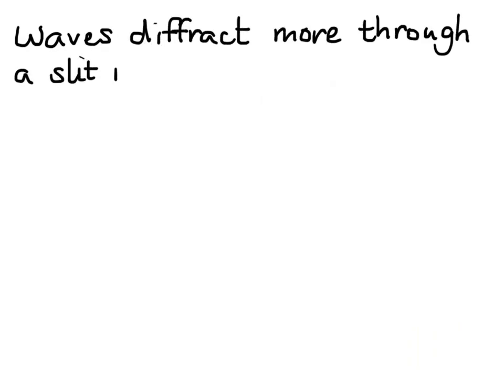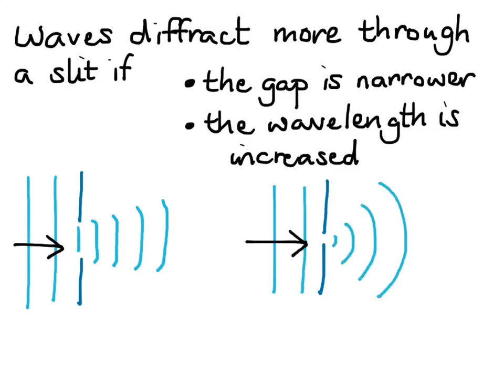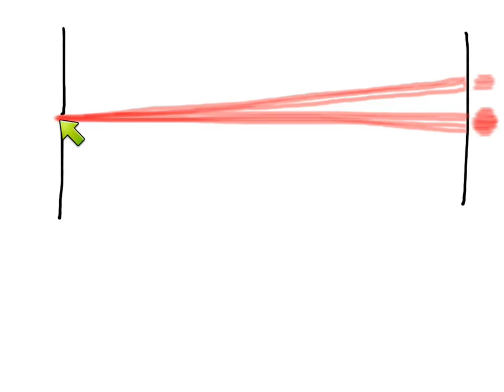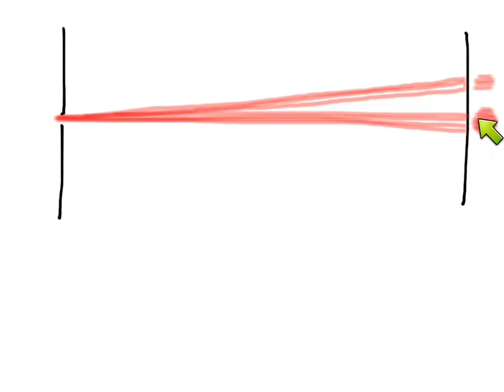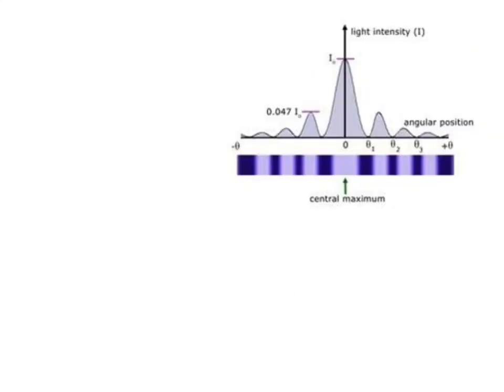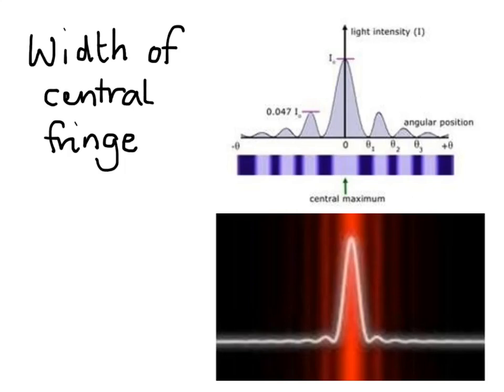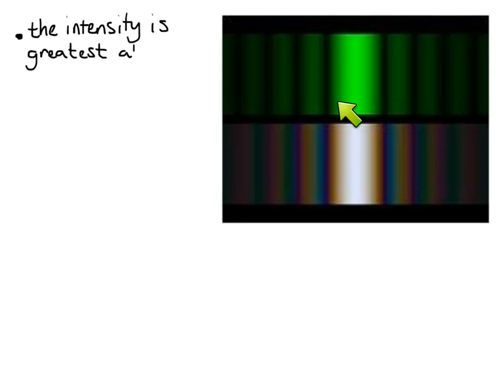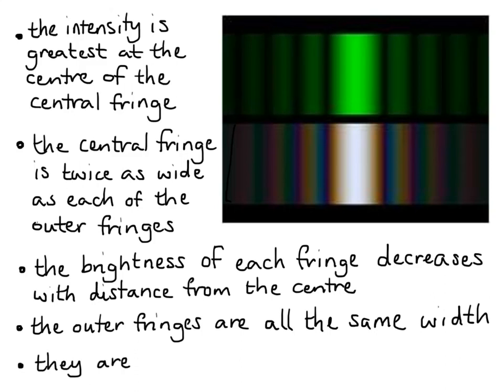w12 1 single slit diffraction